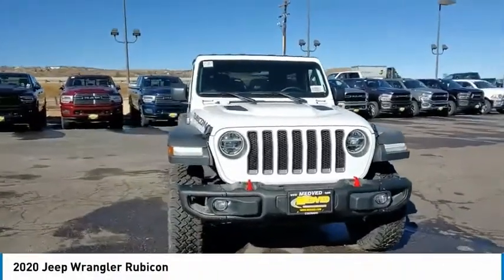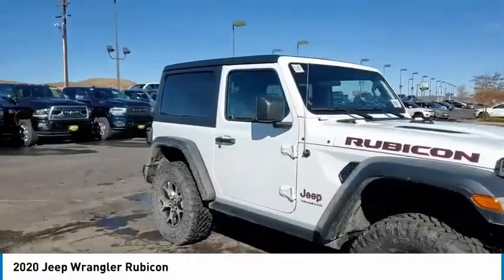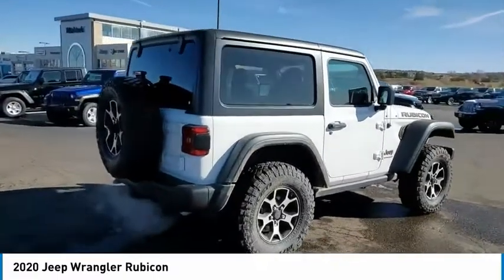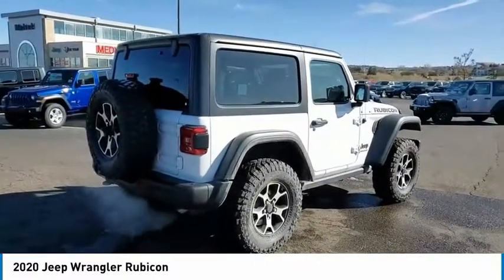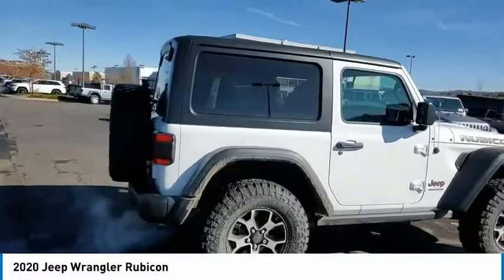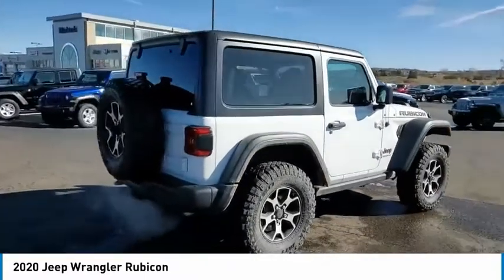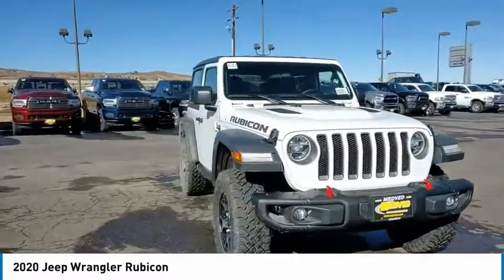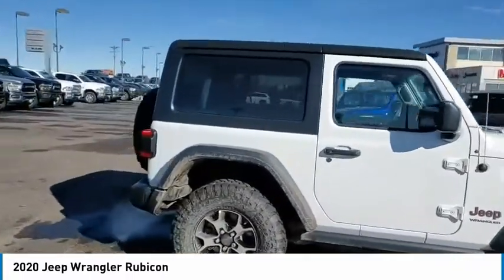2020 Jeep Wrangler Castle Rock CO D1353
Medved CDJR
1520 S Wilcox St

Wrangler Rubicon, 2.0L I4 DOHC, Bright White Clearcoat, 240 Amp Alternator, 7 & 4 Pin Wiring Harness, 700 Amp Maintenance Free Battery, Auxiliary Switches, Black 3-Piece Hard Top, Blind Spot & Cross Path Detection, Class II Receiver Hitch, Cold Weather Group, Daytime Running Lamps LED Accents, Freedom Panel Storage Bag, Front LED Fog Lamps, Heated Front Seats, Heated Steering Wheel, LED Lighting Group, LED Reflector Headlamps, LED Taillamps, ParkSense Rear Park Assist System, ParkView Rear Back-Up Camera, Performance Suspension, Radio: Uconnect 4 w/7 Display, Rear Window Defroster, Rear Window Wiper/Washer, Safety Group, Steel Bumper Group, Steel Front Bumper, Steel Rear Bumper, Trailer Tow & HD Electrical Group. 2020 Jeep Wrangler Rubicon Bright White Clearcoat 2.0L I4 DOHCbrbrAll prices include a $699 Dealer Handling fee.